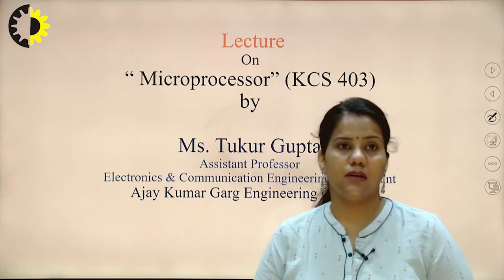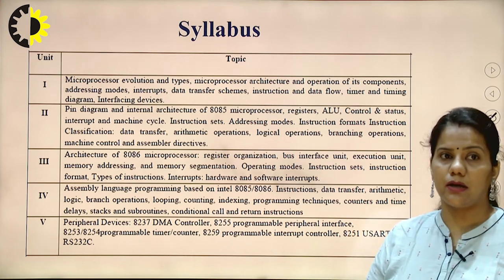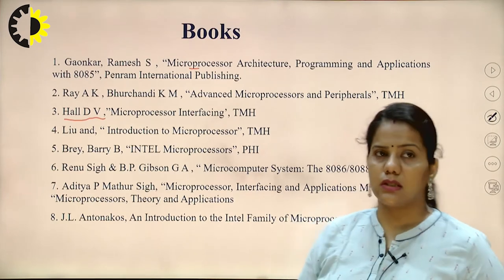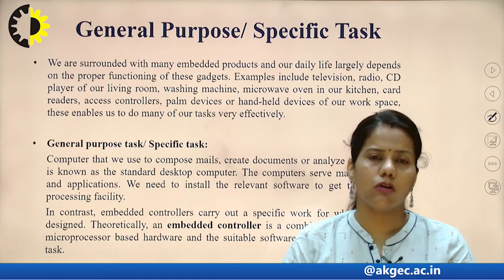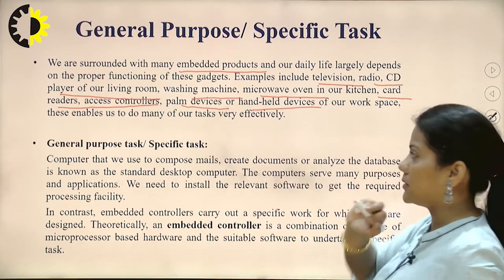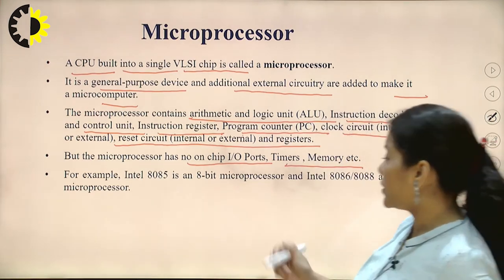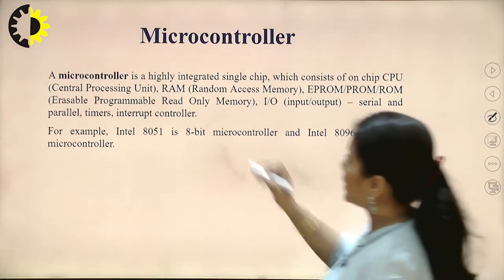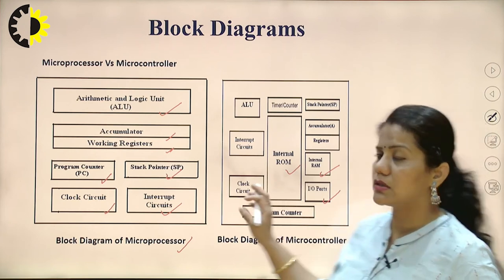MICROPROCESSOR LECTURE 01 ''Introduction to Microprocessor Some Important Concepts'' By Ms. Tukur Gu